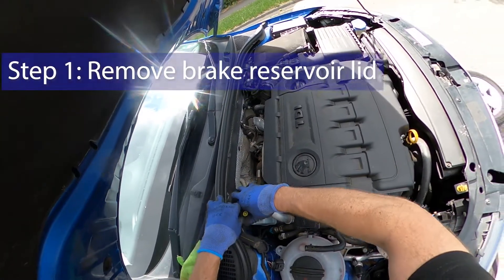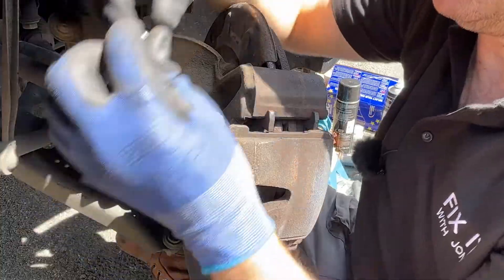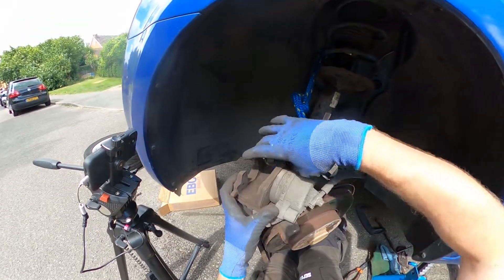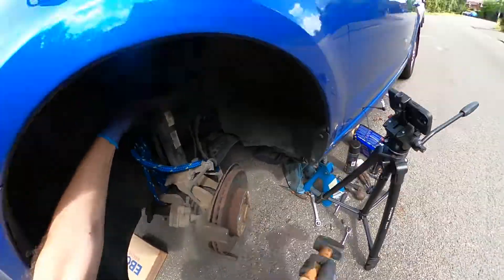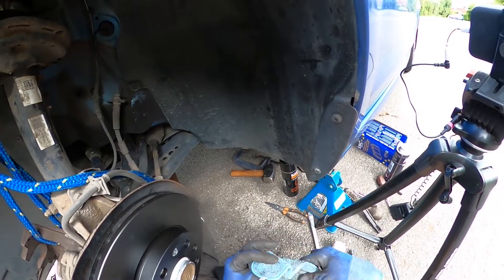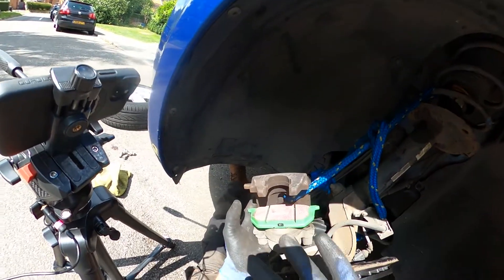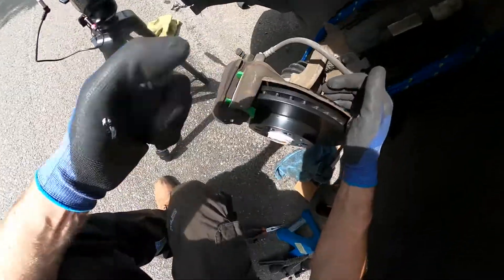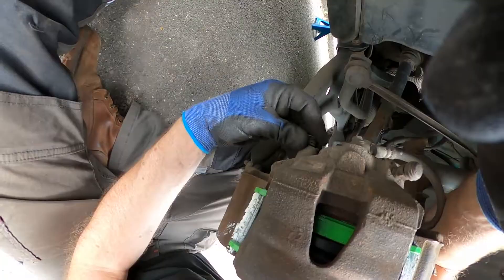Brake Pad & Disc Replacement Skoda Octavia (Mk3) / VW Golf (MK7), Audi A3 (MK3), Seat Leon (Mk3)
How to replace the brake pads & discs on your Skoda Octavia (Mk 3 shown).

The MK3 Octavia (5E) is built on the same MQB platform as the Audi A3 Mk3, VW Golf Mk7 & the Seat Leon Mk3 and is therefore almost identical to:

Audi A3 Mk3 (2013–2020)[2]
Audi Q2 (2016–present)[10]
Audi TT Mk3 (2014–present)[11]
SEAT León Mk3 (2012–2020)[12]
Škoda Octavia Mk3 (2012–2020)[13]
Škoda Superb Mk3 (B8) (2015–present)[14]
Volkswagen Arteon/CC (2017–present)[15]
Volkswagen Atlas/Teramont (2017–present)[9]
Atlas Cross Sport / Teramont X (2019–present)
Volkswagen Golf Mk7 (2012–2020)[2]
Volkswagen Golf Sportsvan (2014–2020)
Volkswagen Lamando (2014–2022)[16]
Volkswagen Passat/Magotan (B8) (2014–present)[17]
Volkswagen Passat (China only) (2018–present)[18]
Volkswagen Polo Mk5 (6C) (2015-present)
Volkswagen Touran Mk2 (2015–present)[2]

Torques
Brake disc retaining nut: 4.5Nm (3.5ft lbs)
Brake caliper retaining pins 30Nm (22ft lbs)

Tools
3/8" Hex Bit Set
3/8" Ratchet
3/8" Socket Set
Screwdriver Set
Brake Caliper Hanging Clips
Brake Caliper Windback Tool
(or) G Clamp
Wire Brush
Torx Bit Set (T30 needed)
1/4" Socket Set
Large hammer
3/8" Torque wrench
Lifting Jack
Axle stands
Rubber Caps for Jackstands

Supplies
Brake disc retaining nut (Mk3 Octavia): to follow
EBC Greenstuff brake pads & discs set; Buy on eBay
Brake cleaner
Ceramic brake grease

Chapters:
00:00 Loosen Brake Reservoir Lid
00:23 Loosen Brake Disc Retaining Nut
00:33 Remove Dust Caps
00:53 Remove Caliper Pins
01:23 Push Brake Caliper Piston Back Slightly
01:53 Hang Caliper Up
02:04 Remove Pads
02:15 Fully Retract Brake Caliper Piston
02:35 Clean Caliper
02:52 Remove Brake Disc
03:49 Clean Hub & Apply Grease
04:26 Install New Disc
04:58 Fit New Brake Pads
06:20 Apply Grease to Brake Pad Carrier
06:41 Fit Brake Caliper
07:02 Fit Brake Caliper Retaining Pins
08:25 Fit Dust Caps on Caliper Retaining Pins
08:37 Replace Brake Reservoir Lid
08:48 Safety Checks